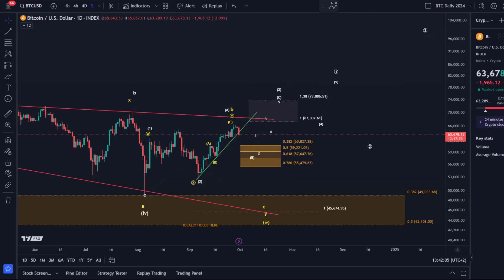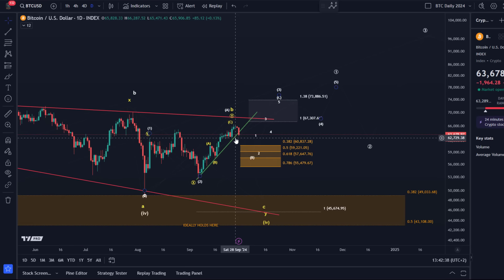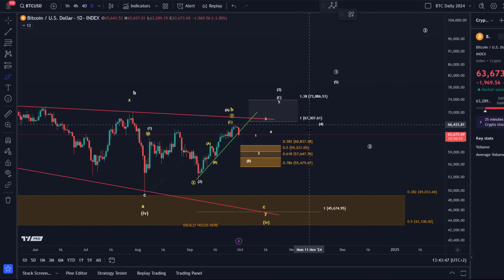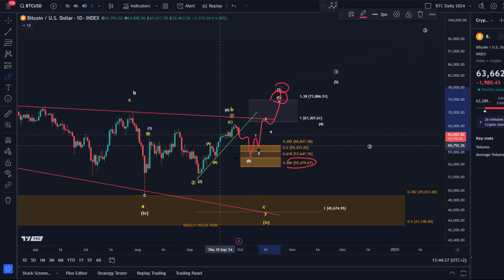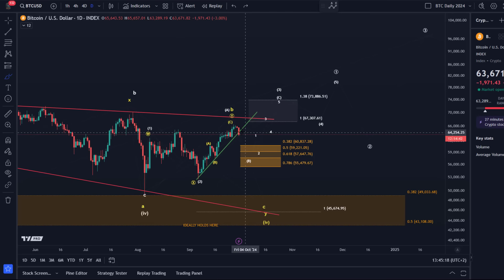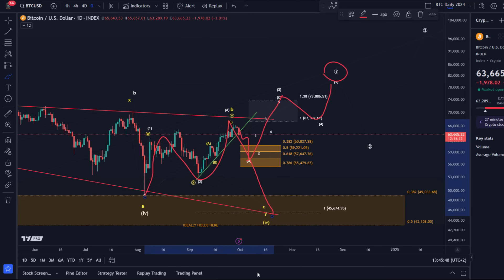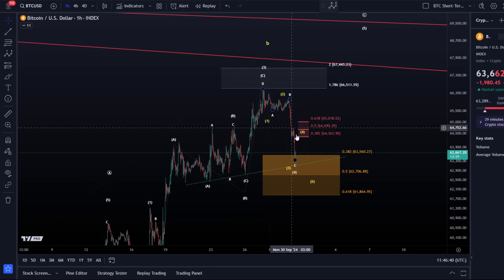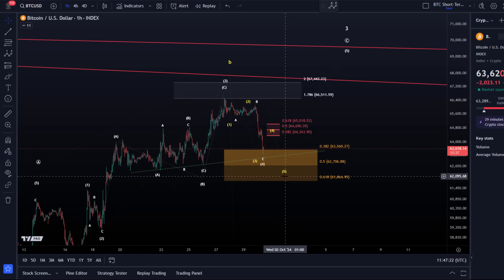Bitcoin Price Elliott Wave Price Update: Understanding the Bullish and Bearish BTC Scenarios